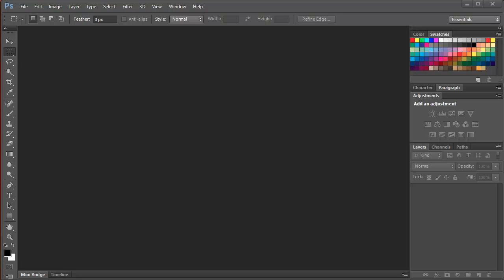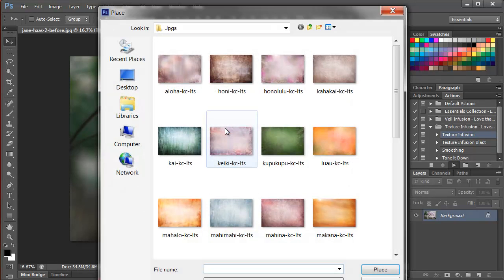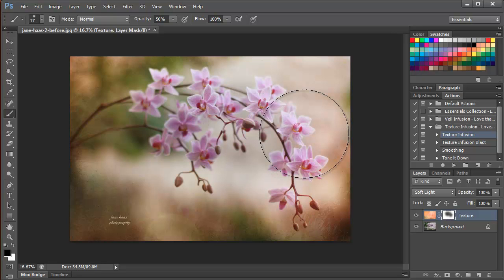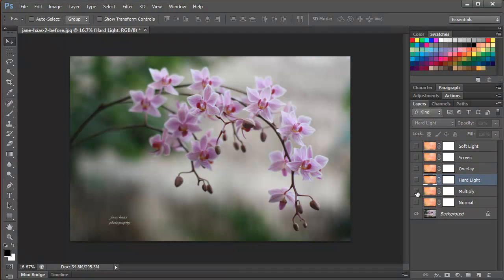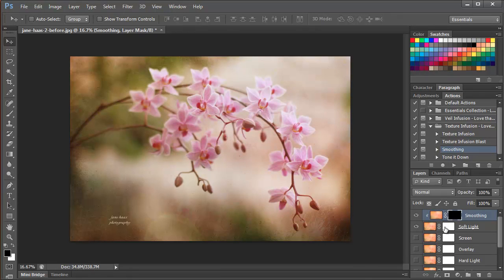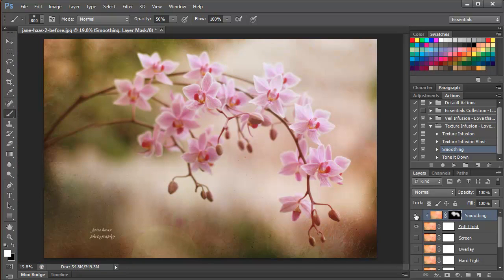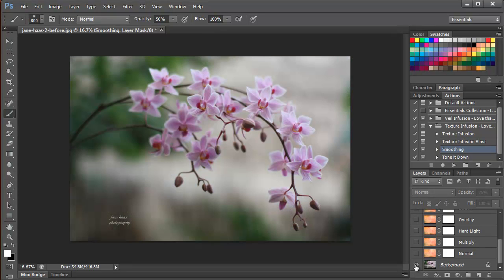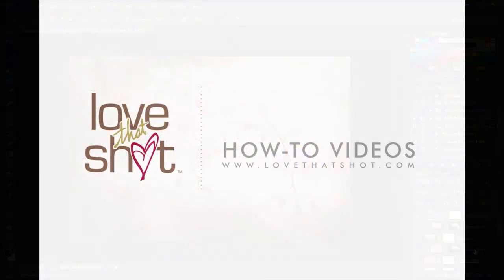Using Love that Shot Texture Infusion Actions in Photoshop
In this video, I'll show you how to use the Love that Shot Texture Infusion Actions that come included with our Photo Texture Collections.